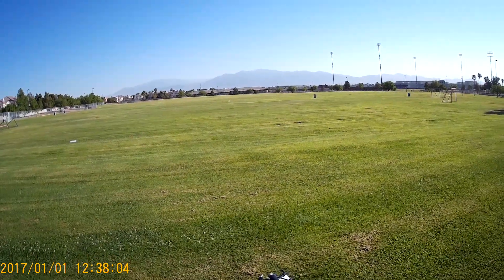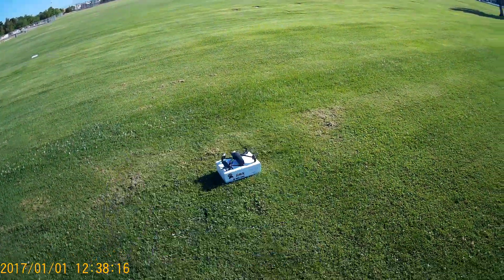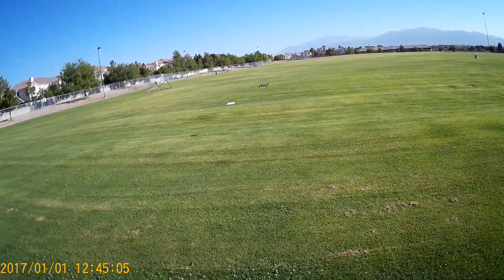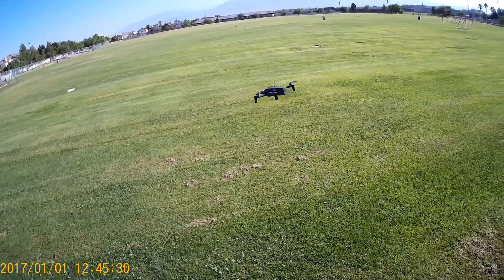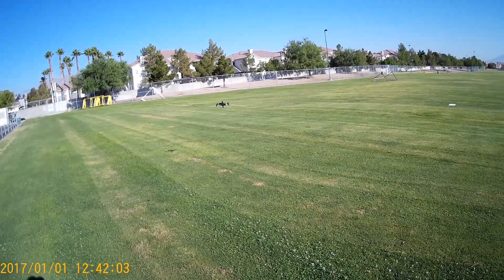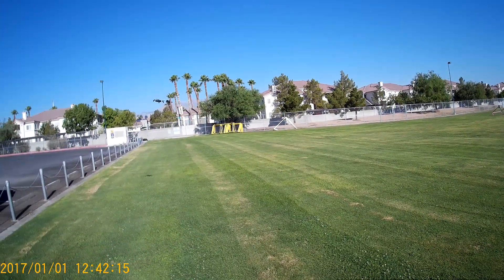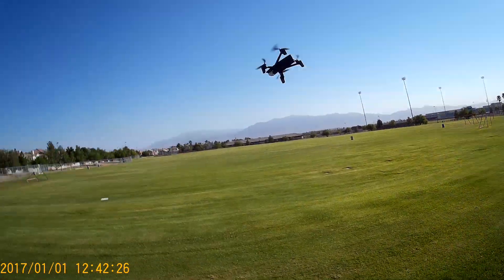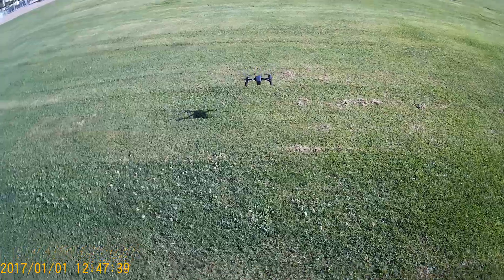Parrot Anafi First Flight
I'm impressed with this drone. For such a small size it is very capable; Anafi handles like a larger drone but weighs only 320 grams.

The 4K video looks great and even the yaw axis, which uses EIS.